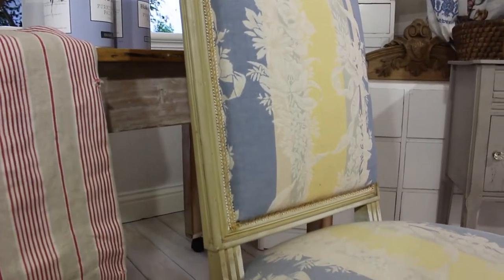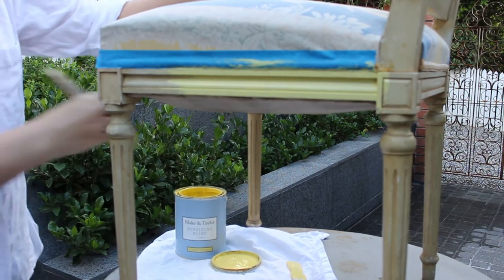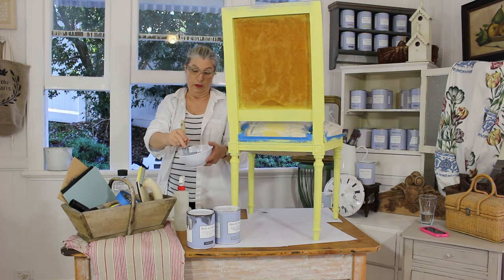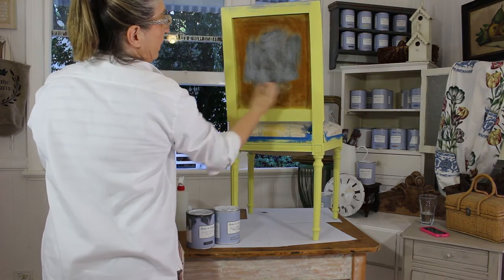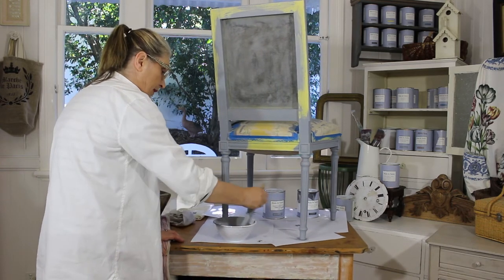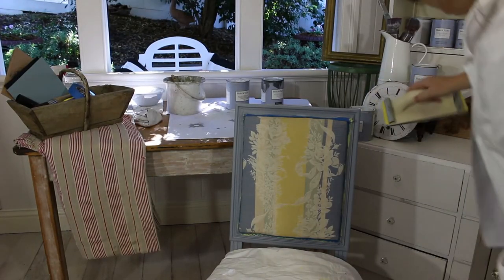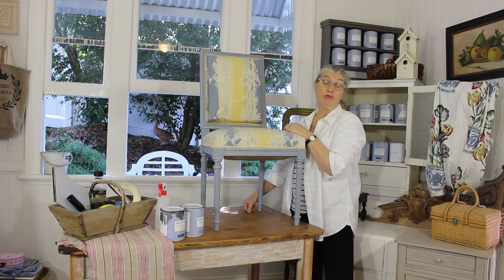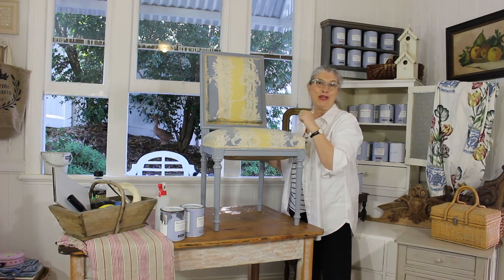Step by Step Guide to Injecting New Life into a Vintage Chair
Watch Ellie from Blake & Taylor inject some new life into a vintage chair. Ellie provides the steps necessary to refinish the chair with two different paints as well as covering fabric!